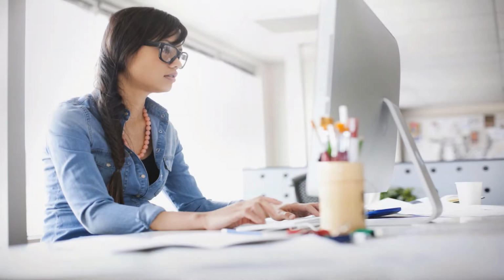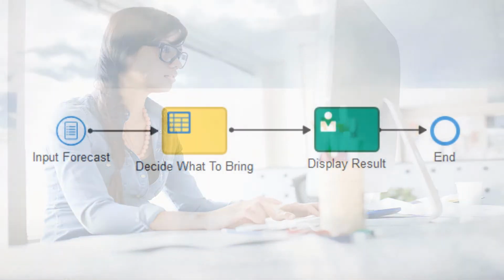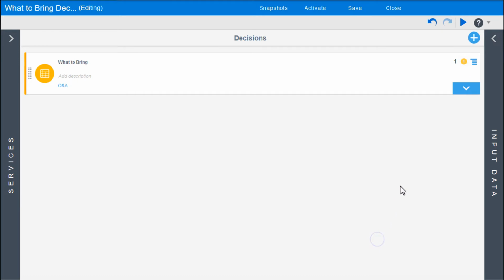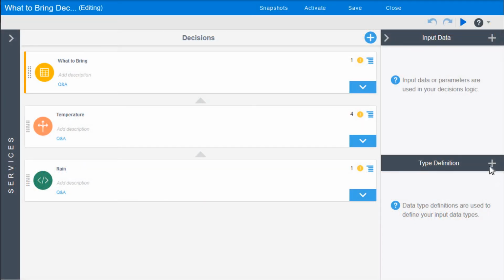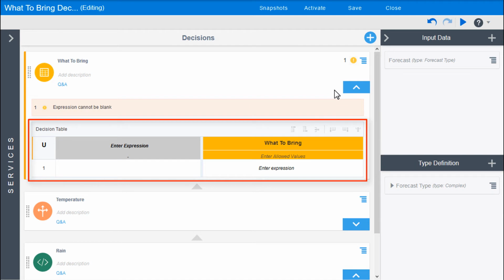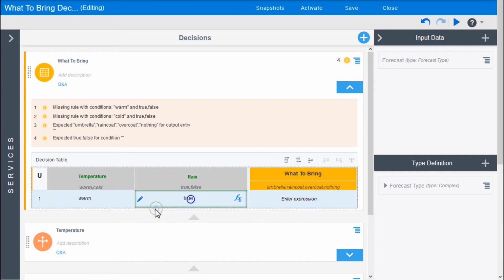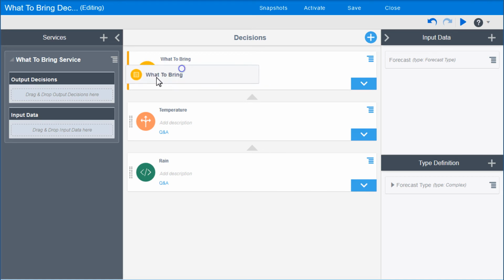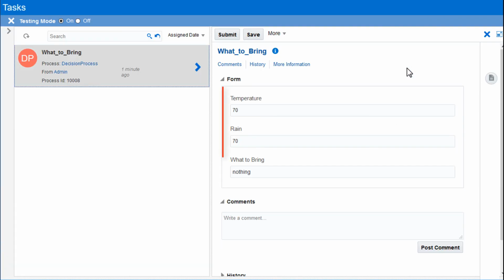Create a Decision Model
Make fast and effective decisions by creating a decision model for a business process application and implementing it in Oracle Integration.